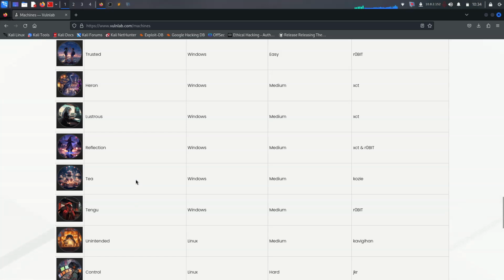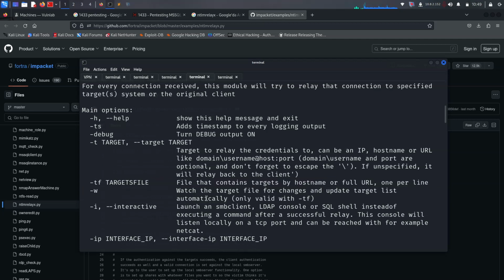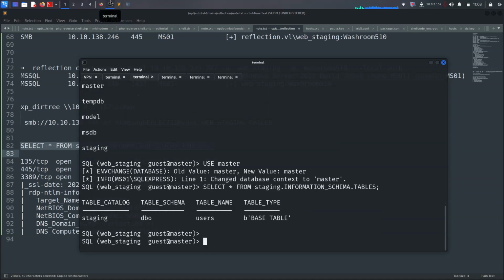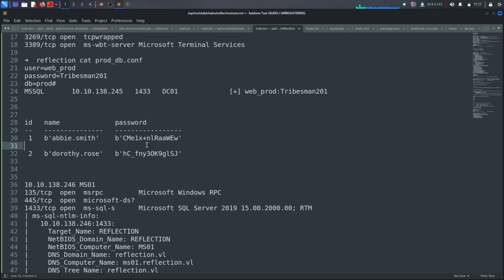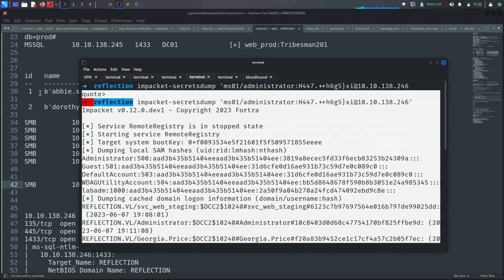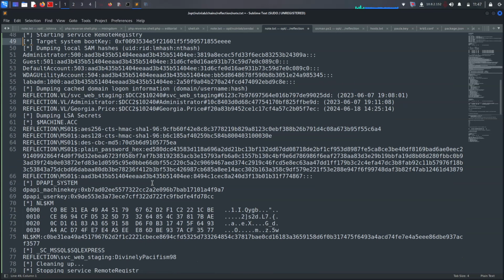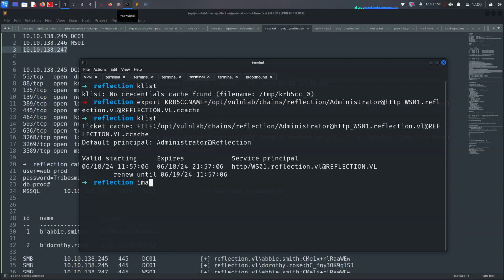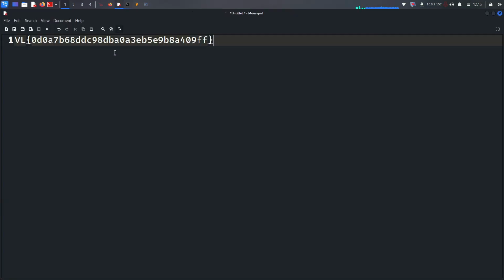Active Directory #6 | Vulnlab - Reflection (everything about NTLMrelayx!!!!)